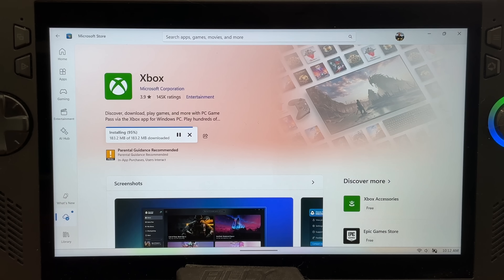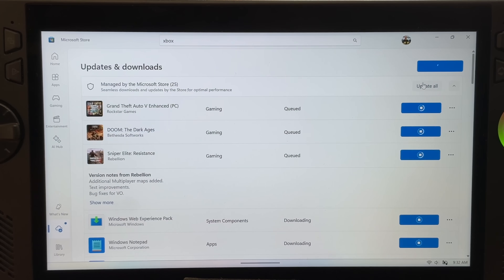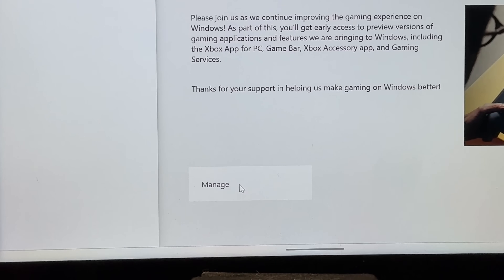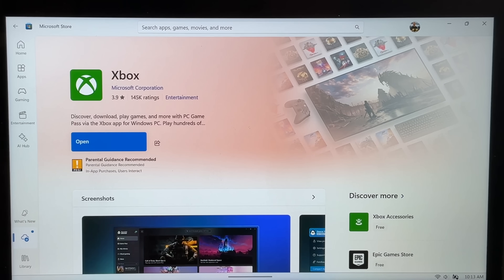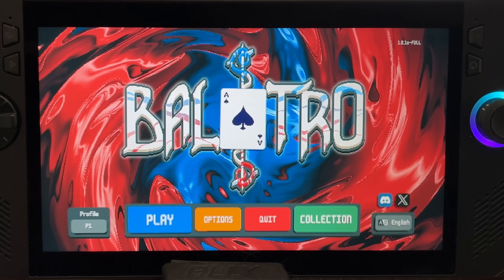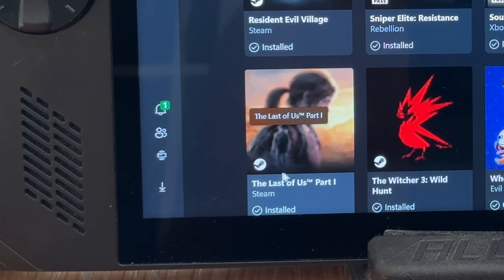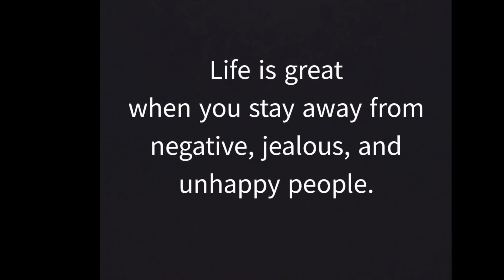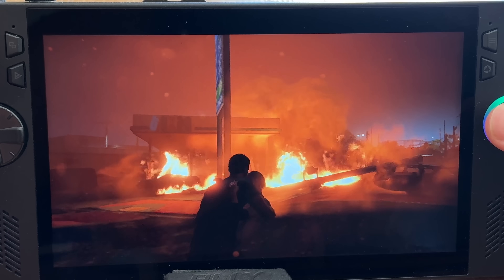THIS new update is WILD for the Ally/Ally X!!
In this video, we look at a brand new update for the Xbox app for the Asus ROG Ally, Ally X, Legion Go and indeed ALL Windows based handhelds that is pivotol and significant for 2 very big reasons...

🔗 Links:

2025 Ultimate Starter Guide for ROG Ally, Ally X, Legion Go and ALL Windows handhelds (2 hours!):

Official Pancake Merchandise! 🐈

‘Pancake for President’

Purchase the new 1TB Retro SD cards here! 👇

ROG Ally, Ally X, Legion Go Retro SD Card:

Steam Deck Retro SD Card:

Purchase your RayNeo Air 3S here! 👇
Ali Express:

1. iofeiwak Ally/Ally X Carry Case:

2. Spontex 4 Microfibre Cloths:

3. Anker USB C 100w Charger:

4. Anker 10ft USB C to USB C Cable:

5. INIU 100w 25000mAh Power Bank:

6. AirPods Pro 2:

7. Apple EarPods with 3.5mm Plug:

8. Samsung Evo A2 SD Card:

9. Crucial P3 4TB SSD

11. uni USB C Hub (4 USB A inputs)

12. Zedo Foldable Bluetooth Keyboard:

14. KinHank 12TB Emulation HDD for ROG Ally/Ally X:

I've started to get into VR with the Meta Quest 3, I'd recommend these:

BoBo VR S3 Battery Strap:

BoBo VR B100 Extra Battery:

BoBo VR BD3 Battery Charging Dock:

512GB Emulation SD Card for Steam Deck OLED with 51,000 retro games:

512GB SD Card Emulation 38,200+ games for ROG Ally:

⏱️⏱️ VIDEO CHAPTERS ⏱️⏱️

0:00 - Intro
0:21 - Step 1: Install Xbox Insider Hub app
0:53 - Step 2: Update Xbox app
1:23 - Step 3: Enrol into Xbox Insider program
2:09 - Step 4: Update Xbox app into Insider Preview app
4:01 - Why so Significant?
5:33 - 2 Bonus Treats